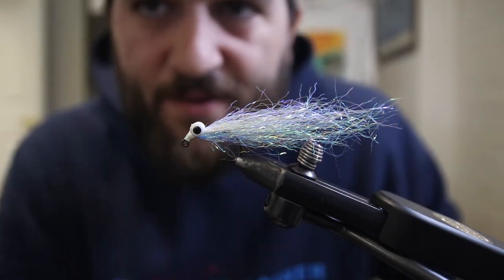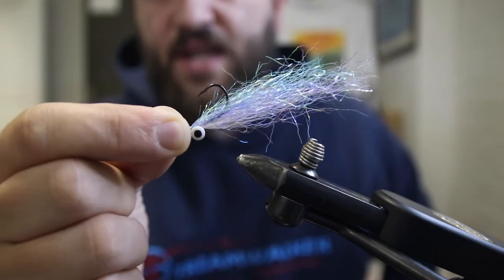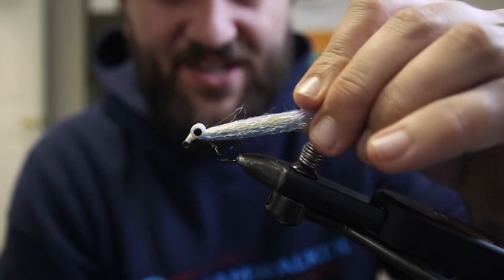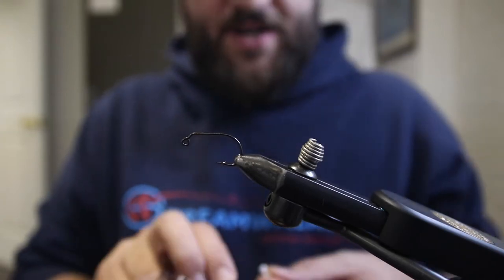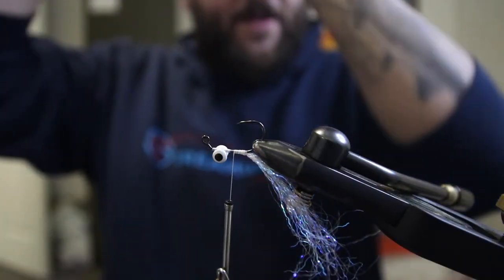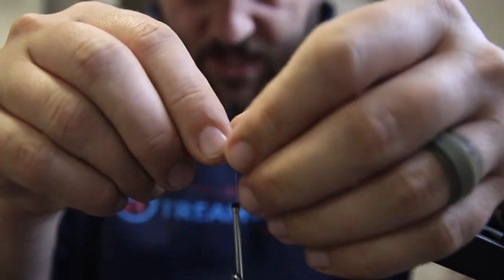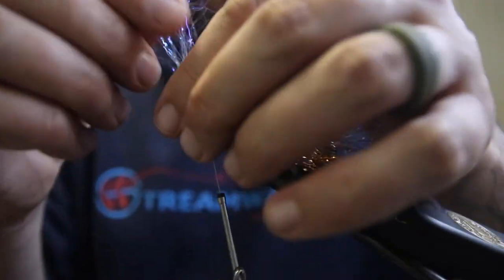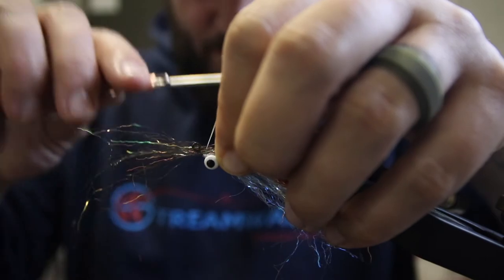QCG Fly Tying Ripple Ice Fiber Clouser Minnow (Bait fish flash fly)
A ridiculously flashy version of a classic pattern. This version is tied with Ripple Ice Fiber which is a synthetic S crinkled fiber that shows up in any water condition.